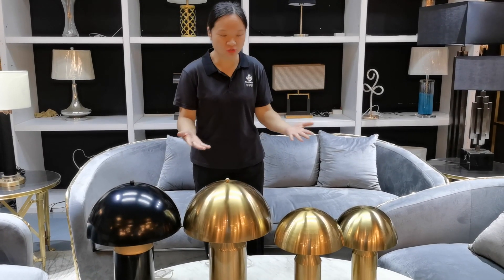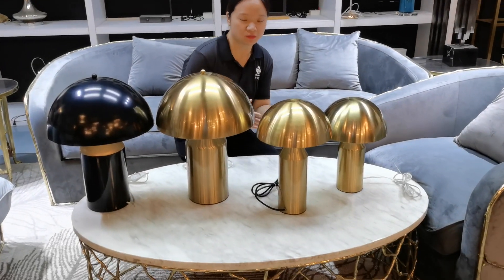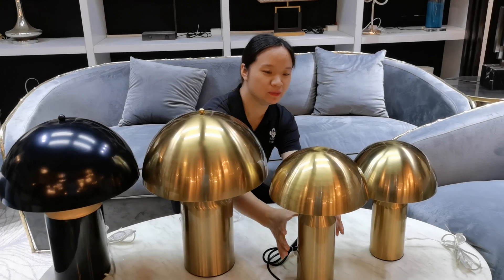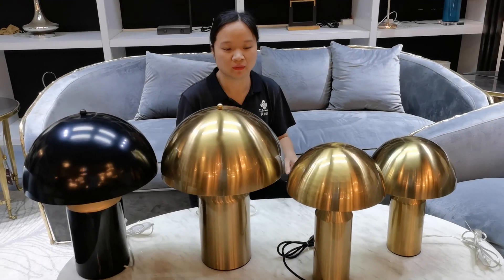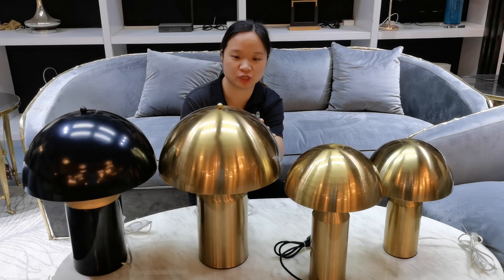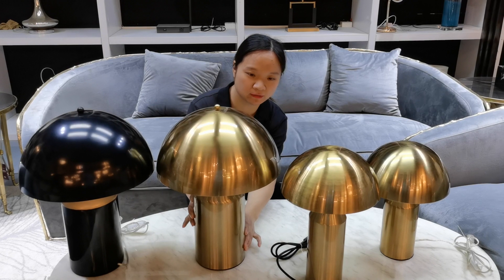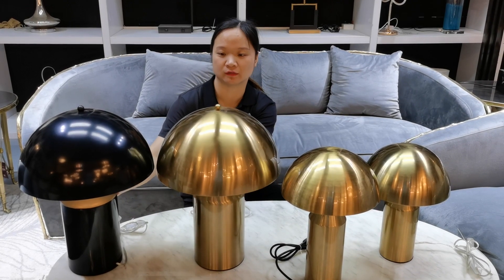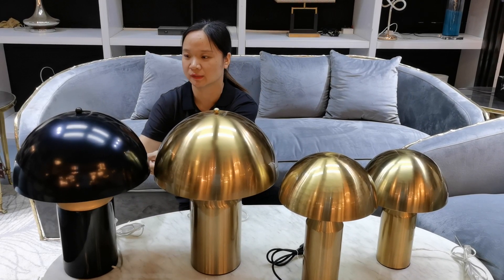Mushroom table lamp for different sizes